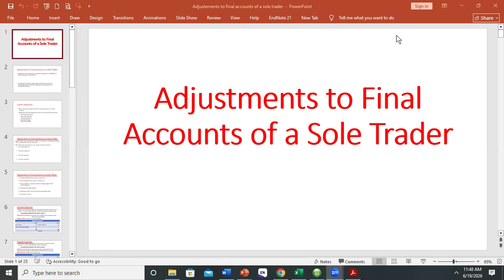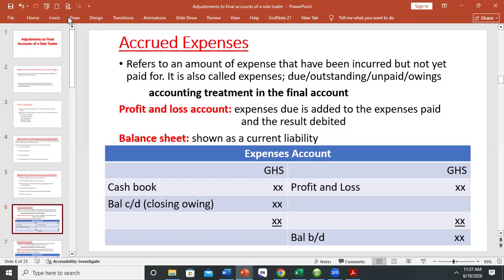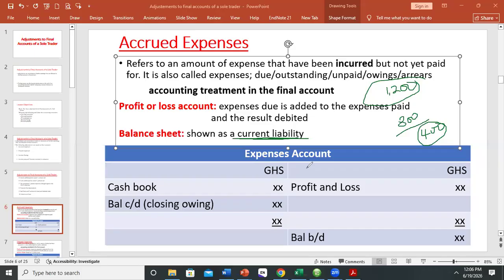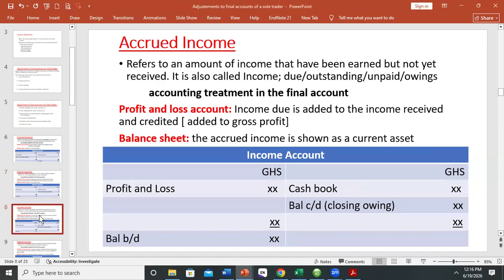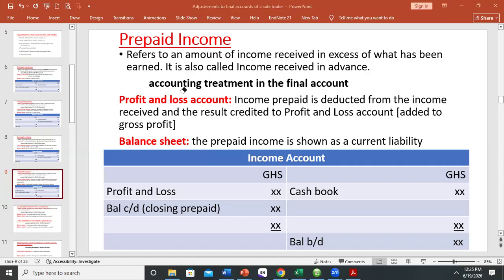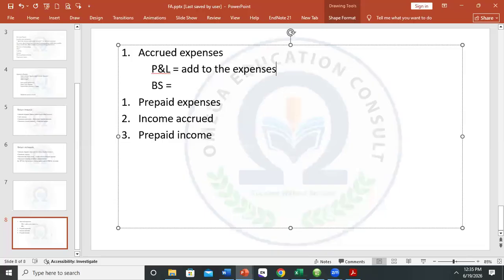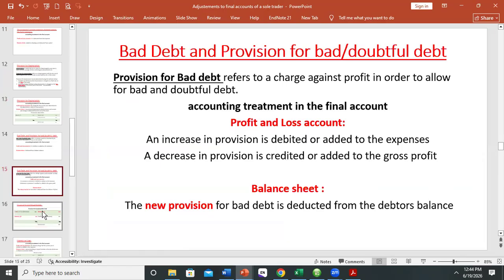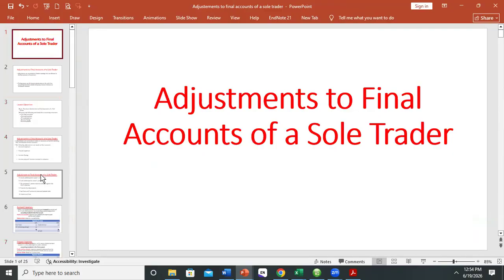Accounting Lesson 5